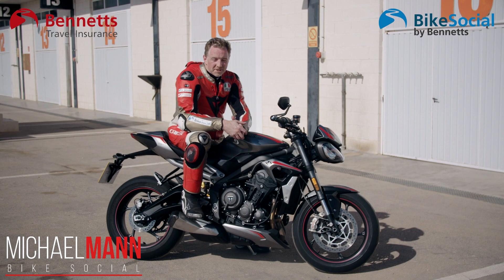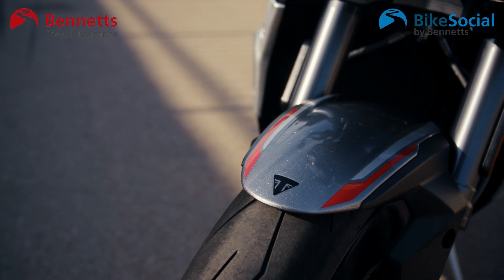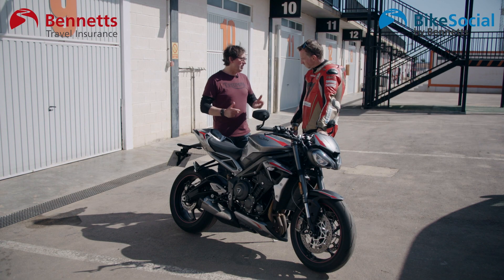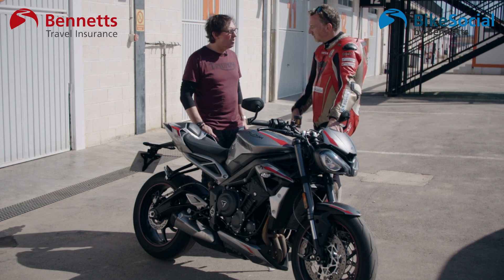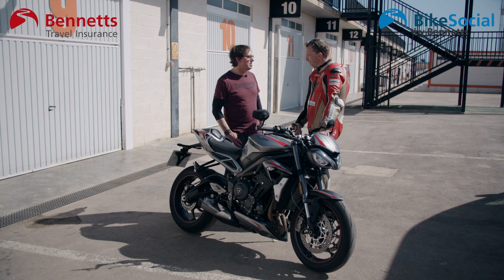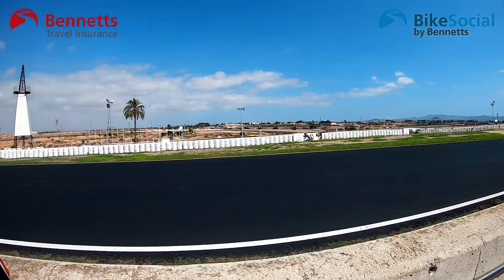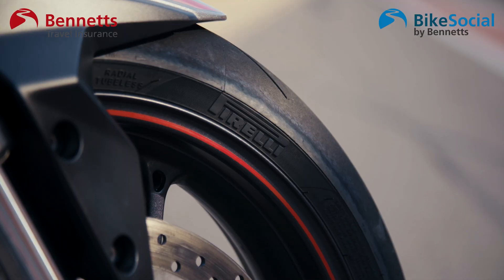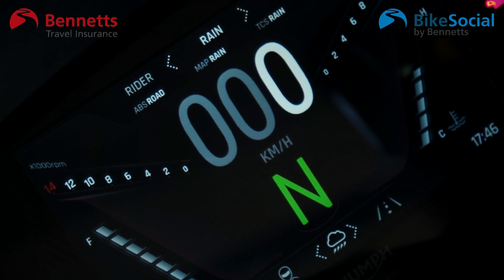Triumph Street Triple RS [ 2020 ] REVIEW | BikeSocial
Updated for 2020 to comply with Euro 5 emissions with tweaks to styling, electronics, engine and, of course, performance comes the latest Triumph Street Triple RS, and we test it on both road and at the Cartagena circuit in Spain.

LET’S CONNECT!